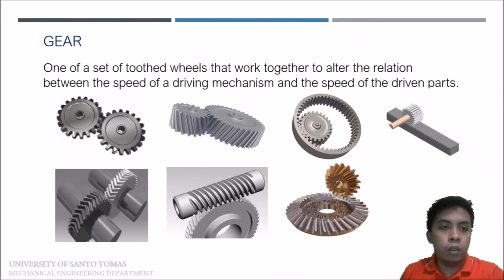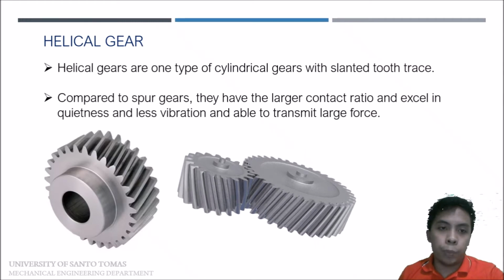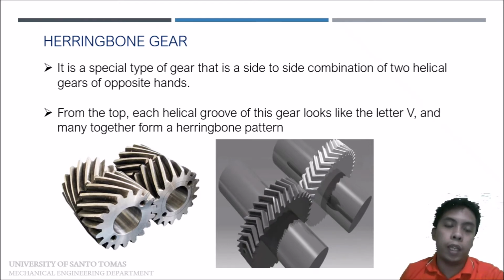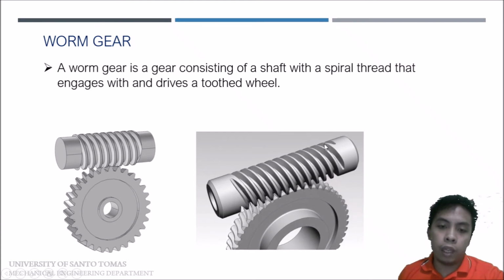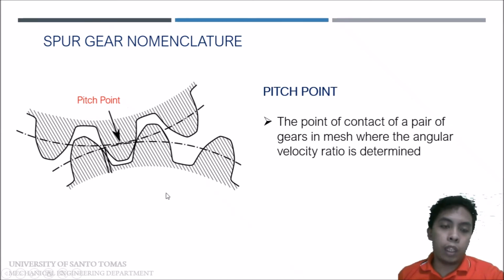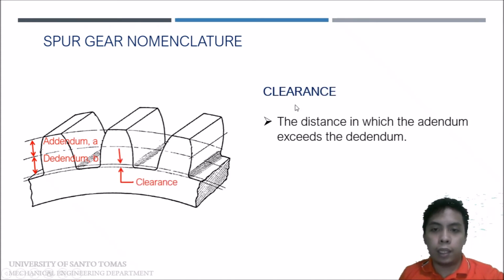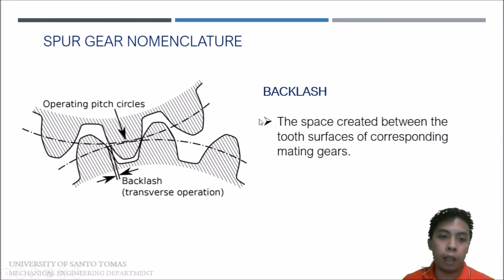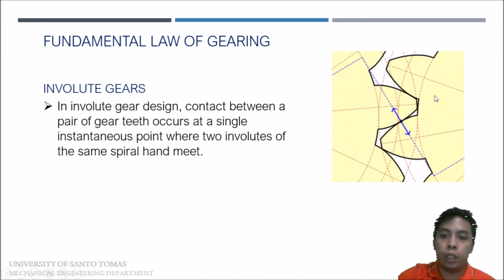L9 - Gears (Terminologies & Concepts)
Gear (Terminologies & Concepts)
This is Part I of a series of video lectures on Machine Elements (ME263)

Discussed by:
Engr. Mark Ivan C. Espinosa